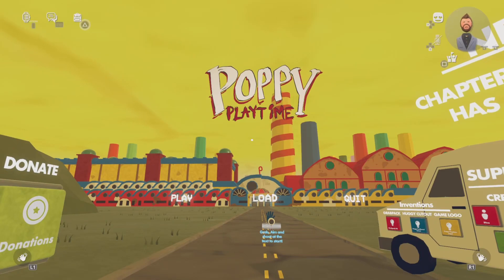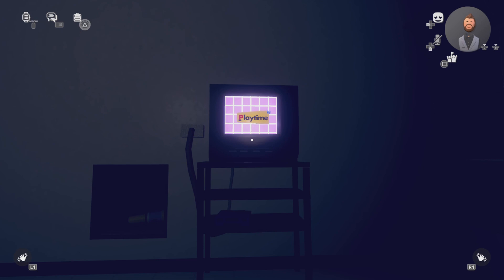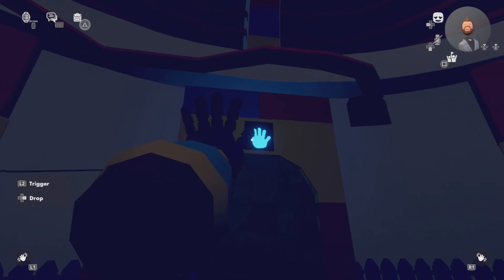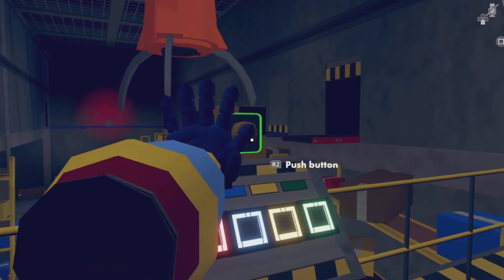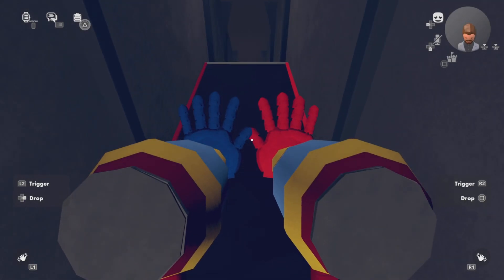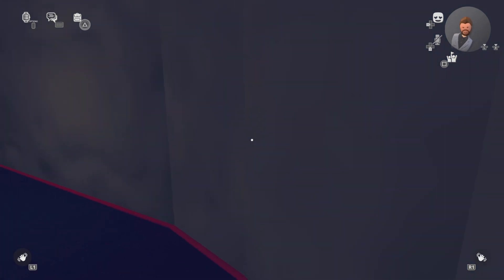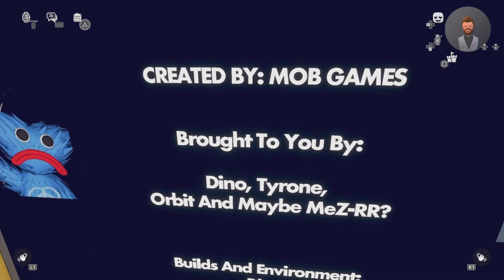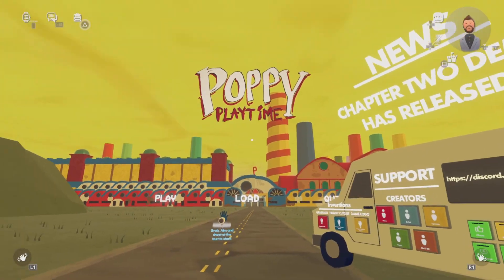Poppy Playtime Chapter 1! (Rec Room Horror Map)